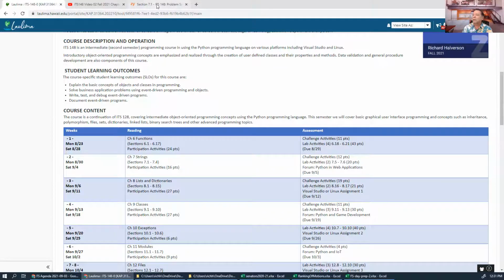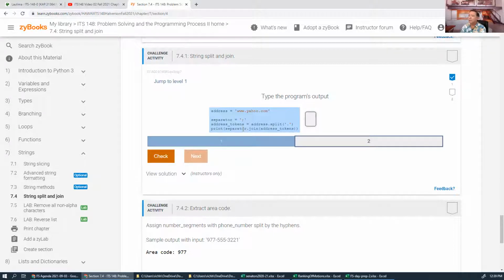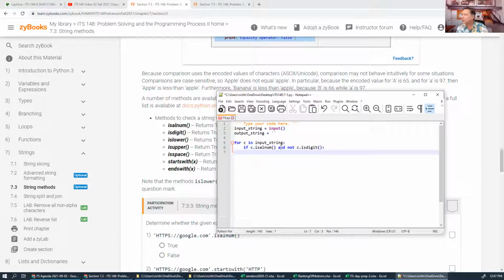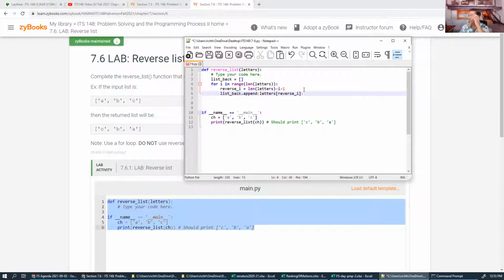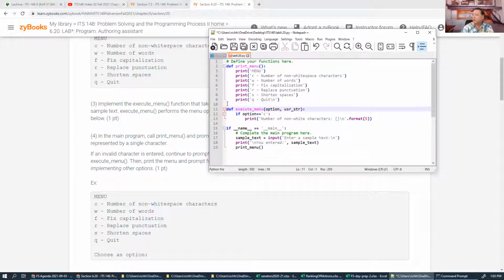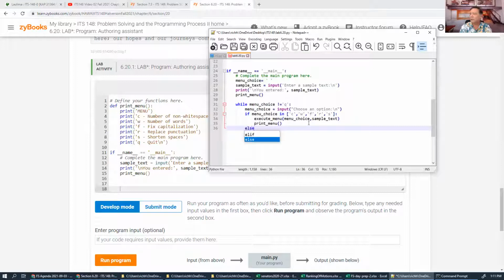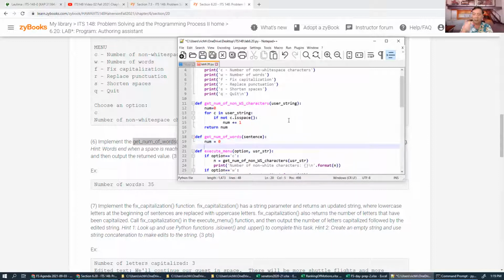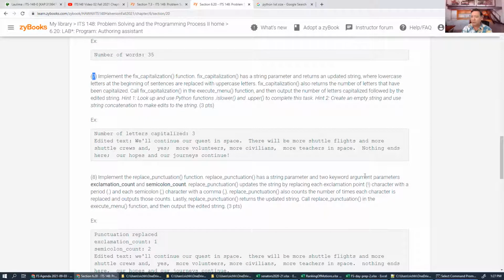ITS148 Video 03 Fall 2021 Chapter 7, Lab 7.5, 7.6, more on 6.20